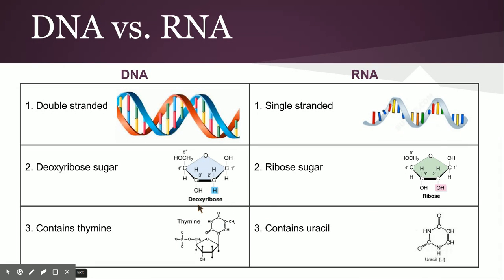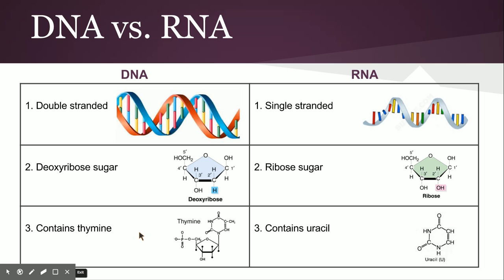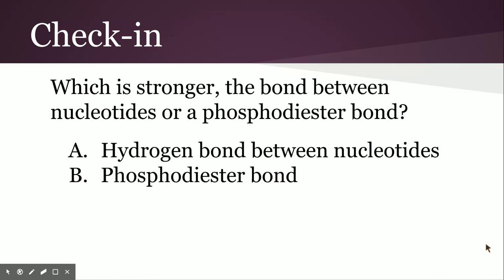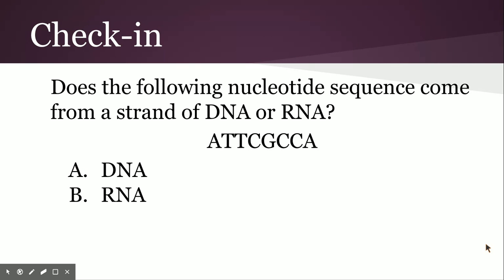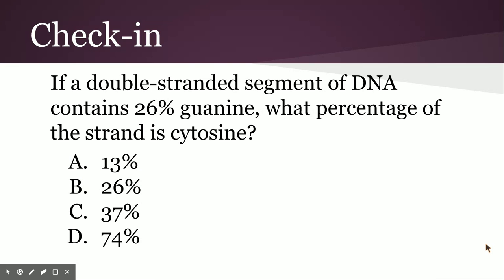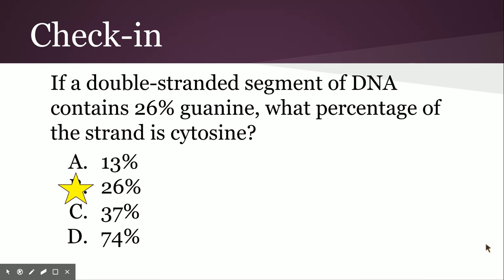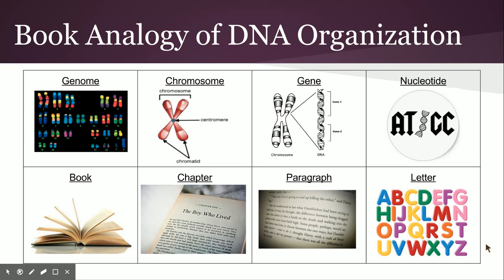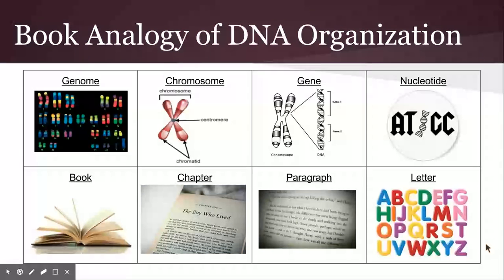DNA Structure III